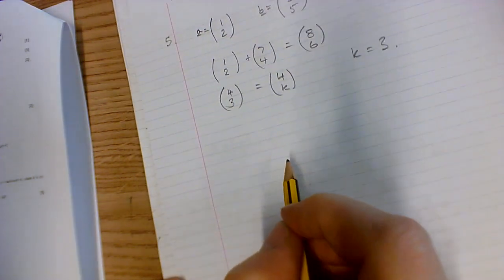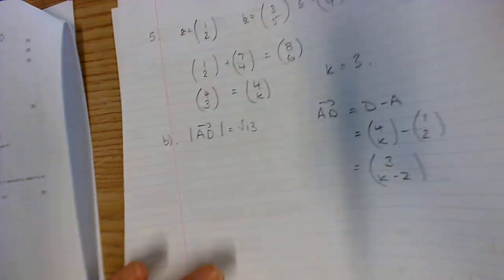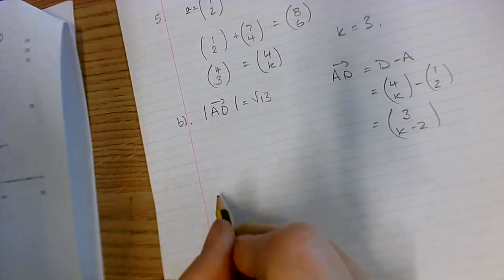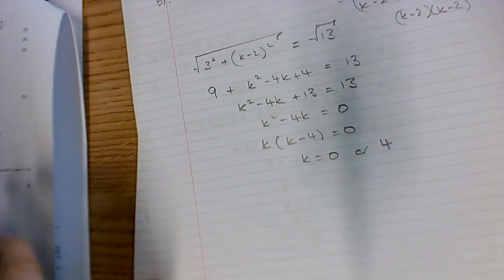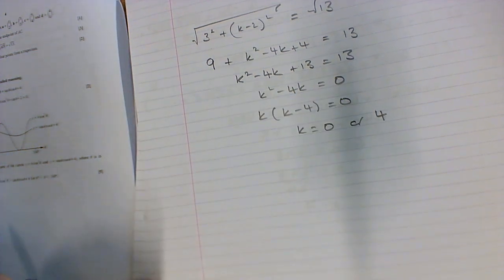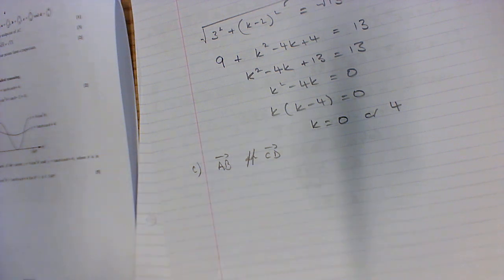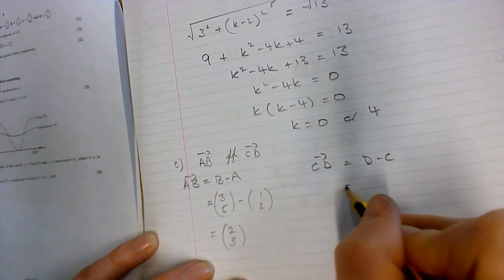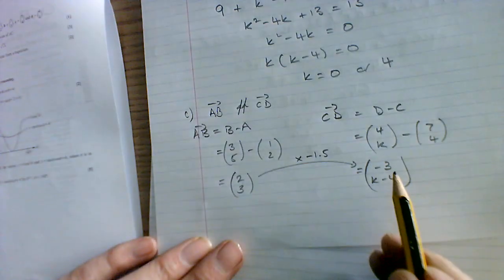OCR AS Maths 2019 H230 02 Q4 5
Here is my attempt at the OCR 2019 AS Mathematics H230/02 Pure Mathematics and Mechanics Paper Questions 4-5.

Feel free to point out my errors